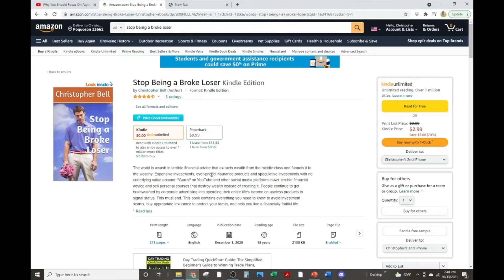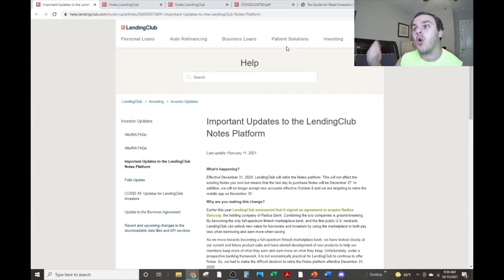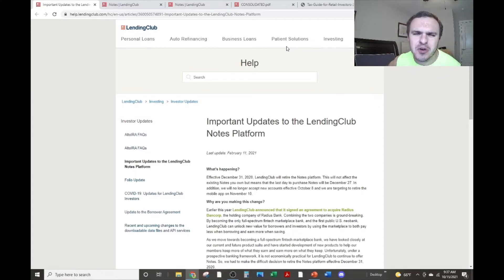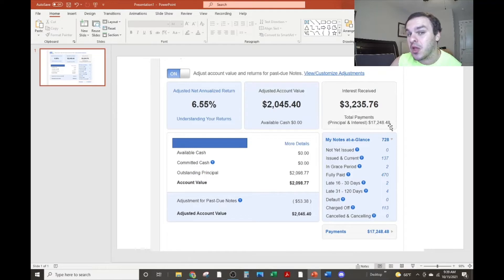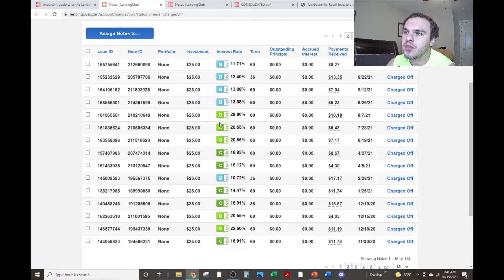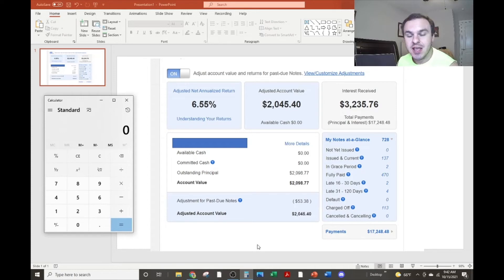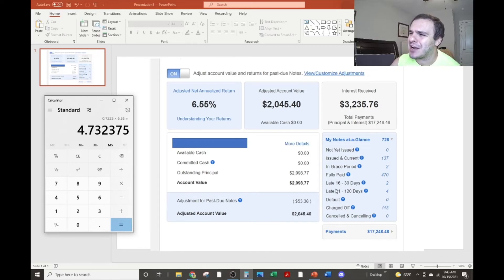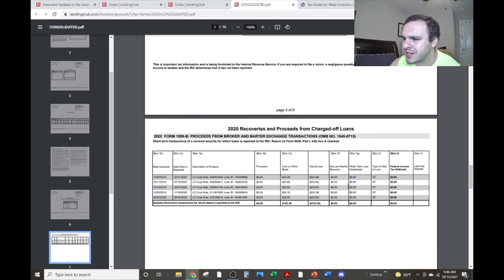Peer to Peer Lending P2P Lending is TAX INEFFICIENT GARBAGE (LendingClub, Prosper, Payoff, Upstart)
I answer YOUR investing and political questions for FREE with a personalized, anonymous video.  What's the harm?

Books:
Stop Being a Broke Loser

Free Stuff:

(Free Robinhood Stock.  But don't be dumb and day-trade.  BUY AND HOLD)